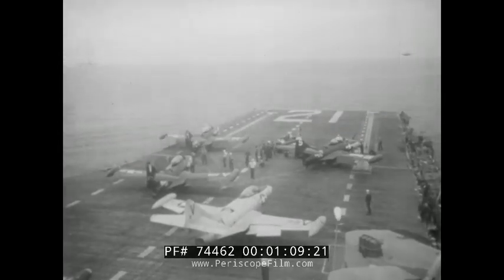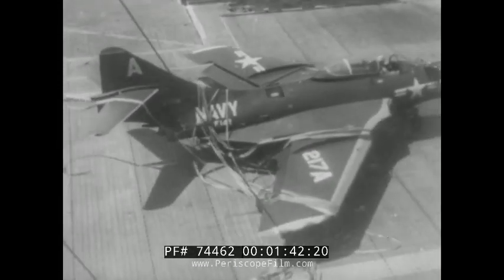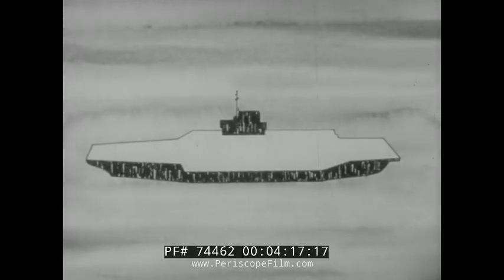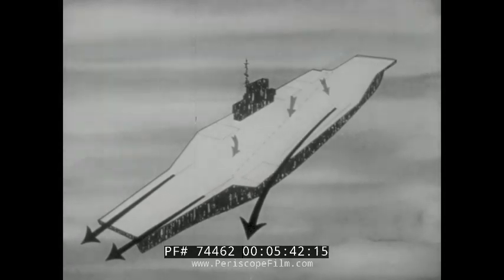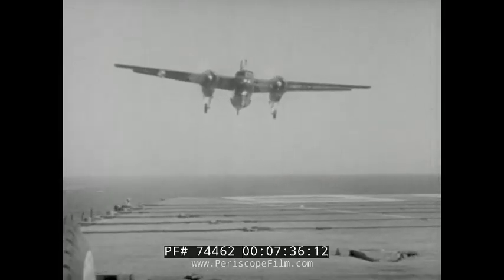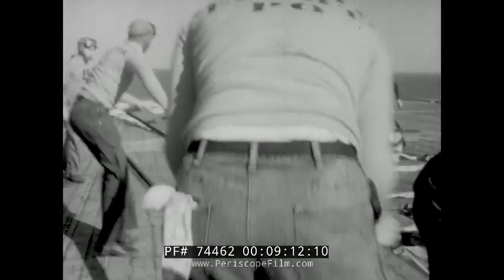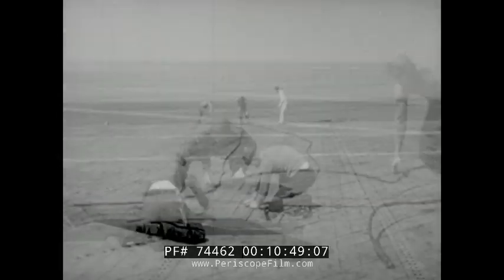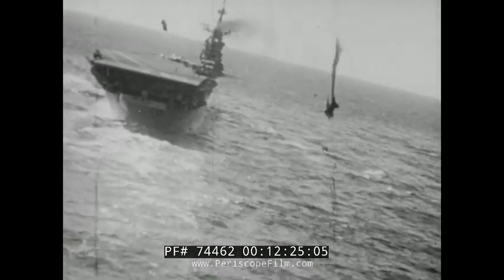U.S. NAVY 1955 ANGLED DECK AIRCRAFT CARRIER ORIENTATION MOVIE 74462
Made in 1955, this U.S. Navy training film discusses the new "angled deck" aircraft carriers.  The angled flight deck was invented by Royal Navy Captain (later Rear Admiral) Dennis Cambell, as an outgrowth of design study initially begun in the winter of 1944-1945 when a committee of senior Royal Navy officers decided that the future of naval aviation was in jets, whose higher speeds required that the carriers be modified to "fit" the needs of jets. With this type of deck — also called a "skewed deck", "canted deck", "waste angle deck", or the "angle" — the aft part of the deck is widened and a separate runway is positioned at an angle from the centerline. The angled flight deck was designed with the higher landing speeds of jet aircraft in mind, which would have required the entire length of a centreline flight deck to stop. The design also allowed for concurrent launch and recovery operations, and allowed aircraft failing to connect with the arrestor cables to abort the landing, accelerate, and relaunch (or "bolter") without risk to other parked or launching aircraft.

The redesign allowed for several other design and operational modifications, including the mounting of a larger island (improving both ship-handling and flight control), drastically simplified aircraft recovery and deck movement (aircraft now launched from the bow and re-embarked on the angle, leaving a large open area amidships for arming and fueling), and damage control. Because of its utility in flight operations, the angled deck is now a defining feature of STOBAR and CATOBAR equipped aircraft carriers.

The angled flight deck was first tested on HMS Triumph by painting angled deck markings onto the centerline of the flight deck for touch and go landings.  This was also tested on the USS Midway the same year. Despite the new markings, in both cases the arresting gear and barriers were still aligned with the centerline of the original deck. From September to December 1952, the USS Antietam had a rudimentary sponson installed for true angled deck tests, allowing for full arrested landings, which proved during trials to be superior. In 1953, Antietam trained with both U.S. and British naval units, proving the worth of the angled deck concept. HMS Centaur was modified with overhanging angled flight deck in 1954. The U.S. Navy installed the decks as part of the SCB-125 upgrade for the Essex-class and SCB-110/110A for the Midway-class. In February 1955, HMS Ark Royal became the first carrier to be constructed and launched with an angled deck, rather than having one retrofitted. This was followed in the same year by the lead ships of the British Majestic-class (HMAS Melbourne) and the American Forrestal-class (USS Forrestal).

This film features footage of CV-21 the USS Boxer and CV-36, USS Antietam.  USS Antietam (CV/CVA/CVS-36) was one of 24 Essex-class aircraft carriers built during and shortly after World War II for the United States Navy. The ship was the second US Navy ship to bear the name, and was named for the American Civil War Battle of Antietam (Maryland). Antietam was commissioned in January 1945, too late to actively serve in World War II. After serving a short time in the Far East, she was decommissioned in 1949. She was soon recommissioned for Korean War service, and in that conflict earned two battle stars. In the early 1950s, she was redesignated an attack carrier (CVA) and then an antisubmarine warfare carrier (CVS). After the Korean War she spent the rest of her career operating in the Atlantic, Caribbean, and Mediterranean. From 1957 until her deactivation, she was the Navy's training carrier, operating out of Florida.

Antietam was fitted with a port sponson in 1952 to make her the world's first true angled-deck aircraft carrier. But she received no major modernizations other than this, and thus throughout her career largely retained the classic appearance of a World War II Essex-class ship. She was decommissioned in 1963, and sold for scrap in 1974.